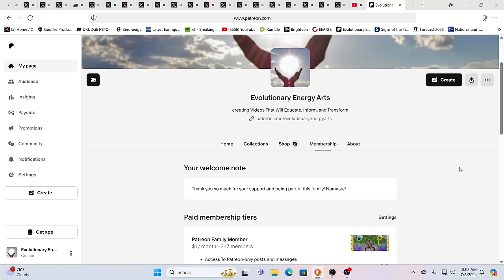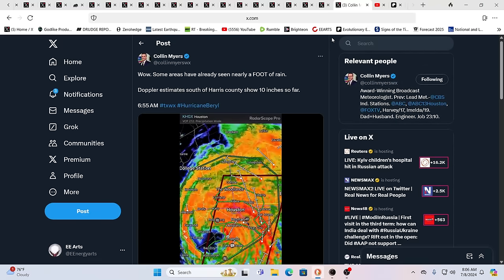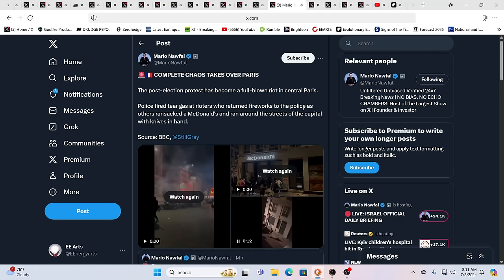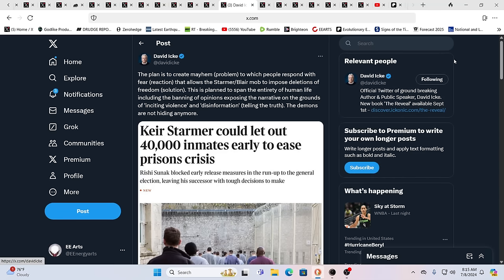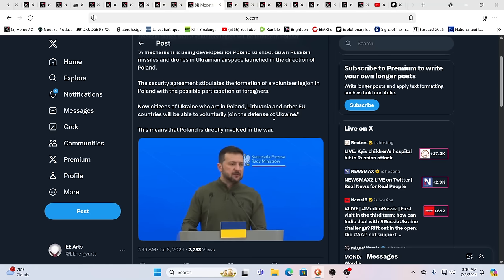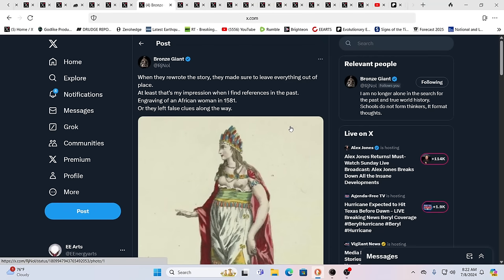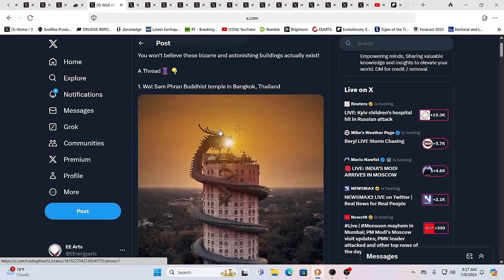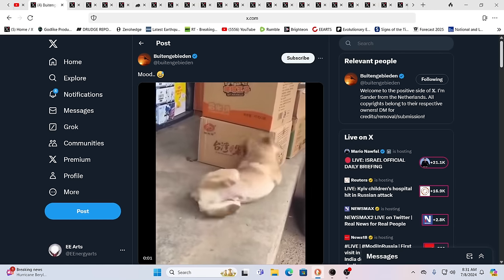HANG ON TIGHT HERE WE GO!!!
For truly uplifting energies & frequencies in these times!

Namaste!